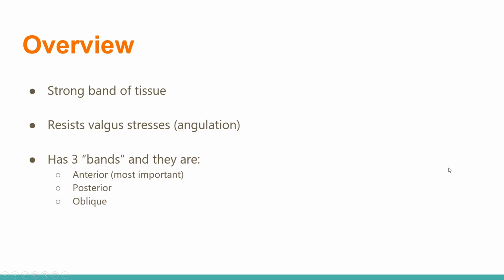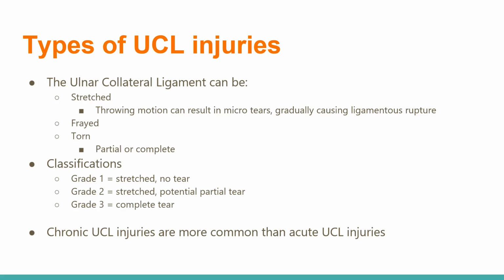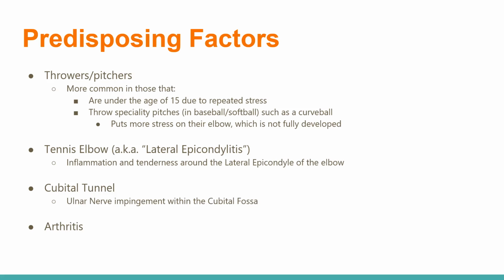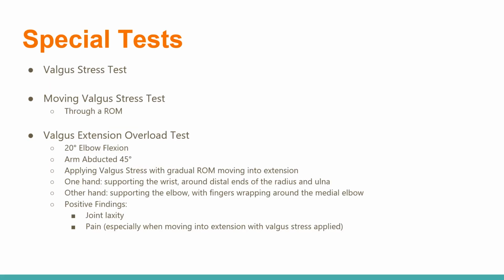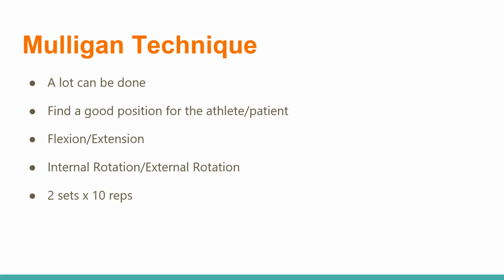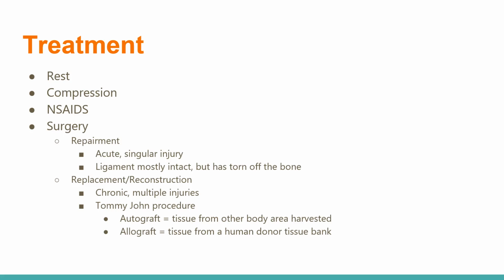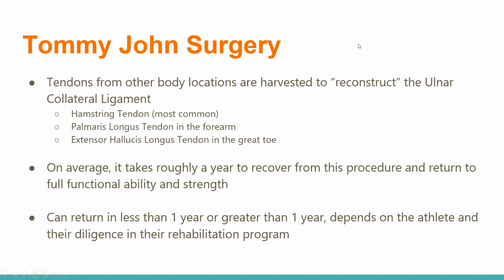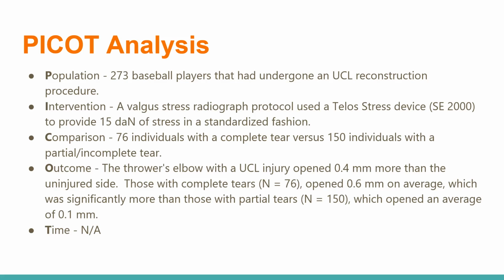N Sharp UCL Tears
This presentation is about Ulnar Collateral Ligament Tears (partial and complete) of the elbow.